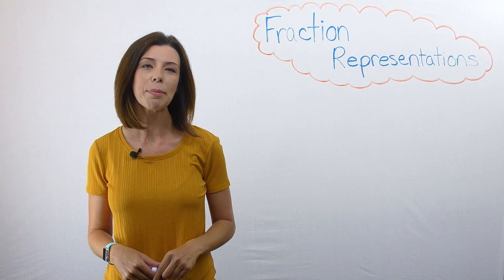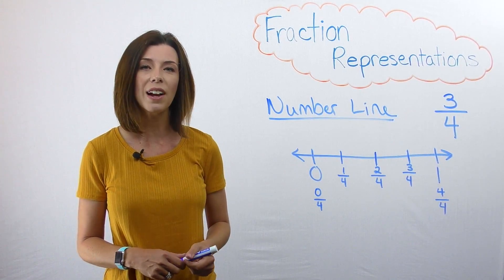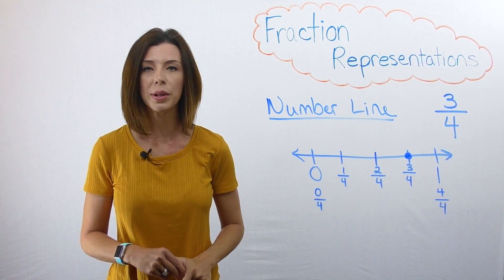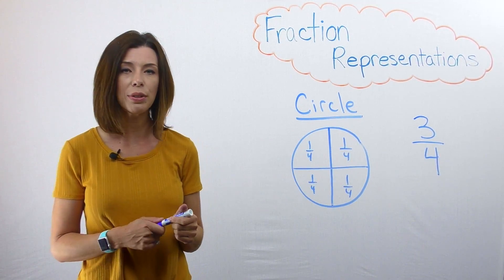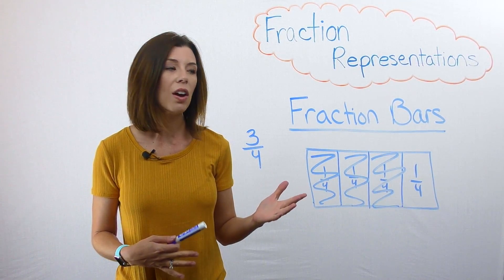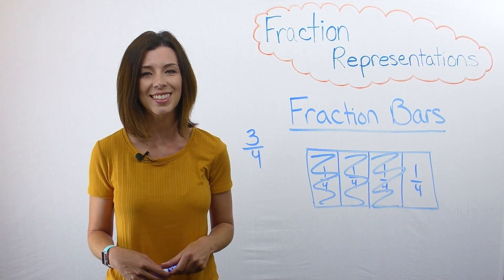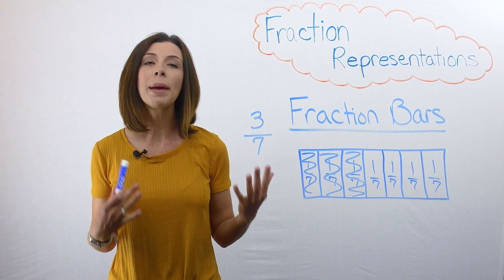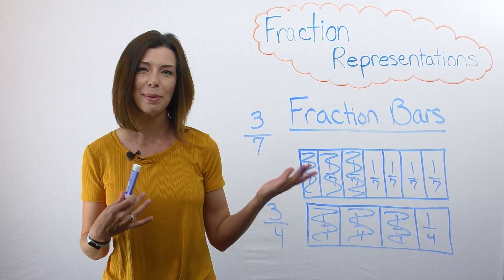Different Ways to Represent Fractions (Number Line, Circle, and Fraction Bar)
This video will show you how to represent a fraction using a number line, circle and fraction bar.  It will also cover how to compare fractions using fraction bars.